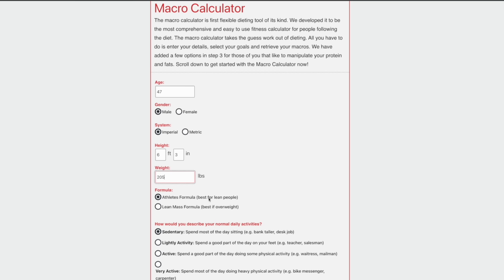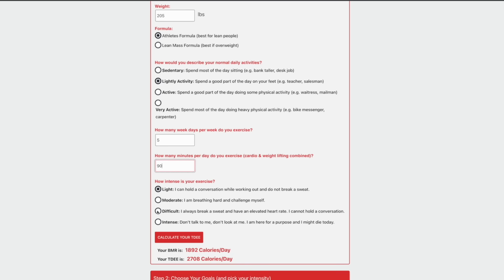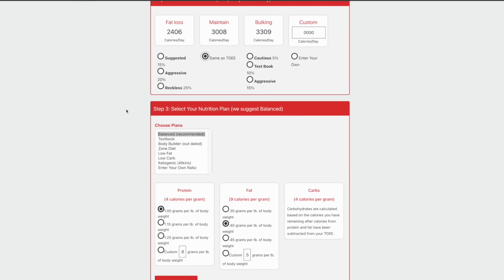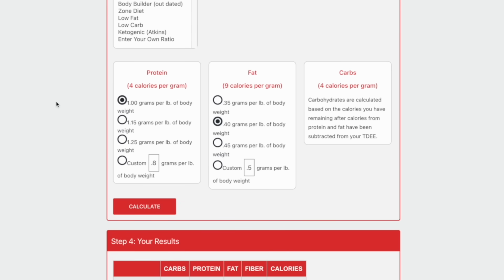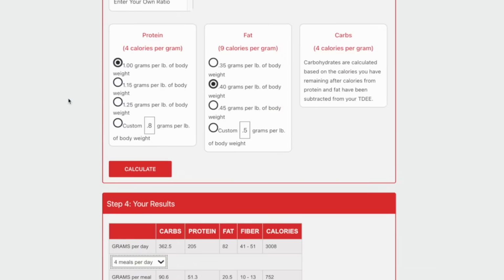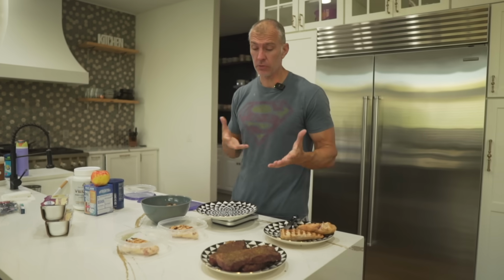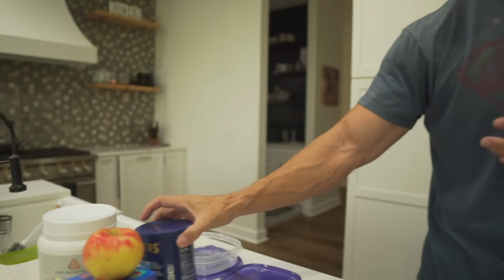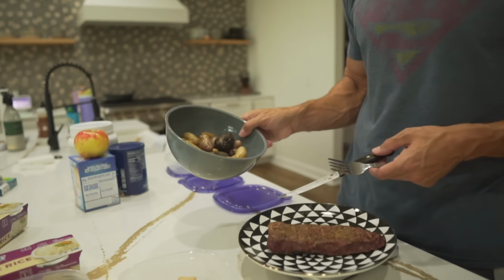How Many Calories For 10% Body Fat | Quick Steps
How many calories should you be eating based on your current goals? Those calories can also be broken down into protein, carbohydrates and fats for better results. This free meal planner will give you specific numbers and i followed this meal plan to show you how to use it, and apply it to your daily routine.

My exact meal plan, full day of eating style, is based on my height, weight, age and daily routine such as activity and then the formula creates a plan based on your specific preferences.

I am currently 10% body at and as a lifetime natural bodybuilder who is 47 years old i have been learning how to lose fat, build muscle and maintain a better position for long term success.

Using a free meal plan for 10% body fat which explains how many calories to reach 10% these quick steps will have you on your way.